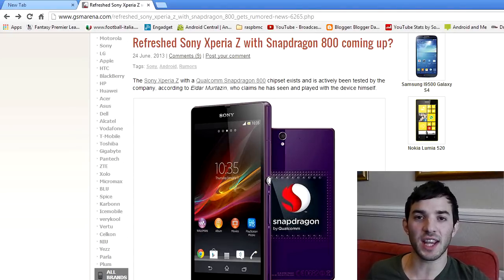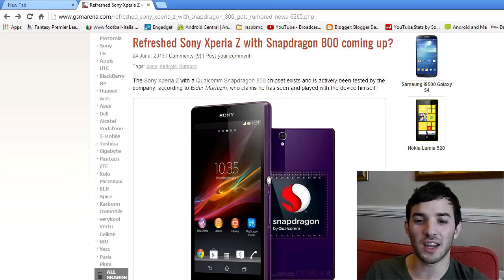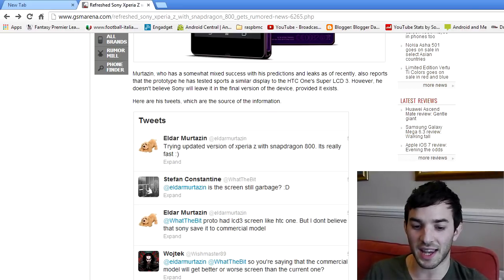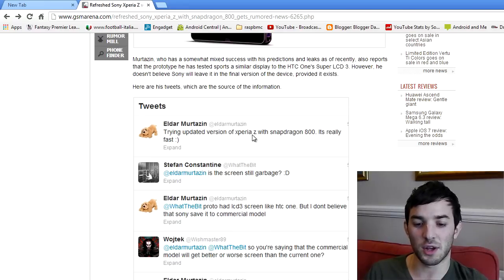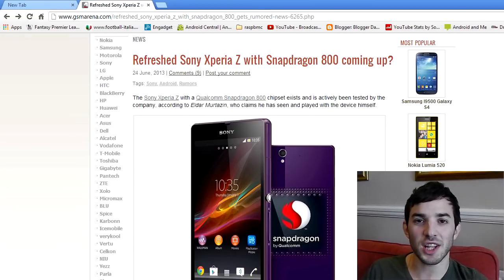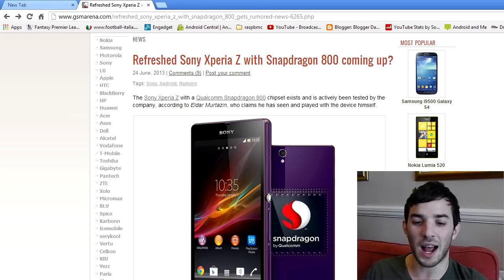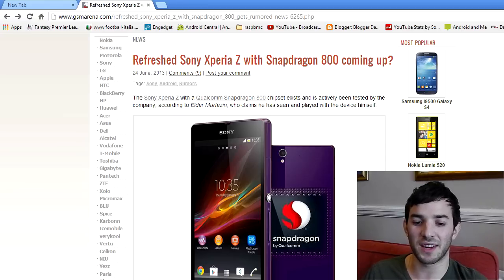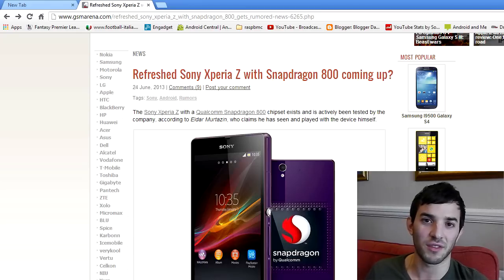Sony Xperia Z 2? - Snapdragon 800 - Rumour